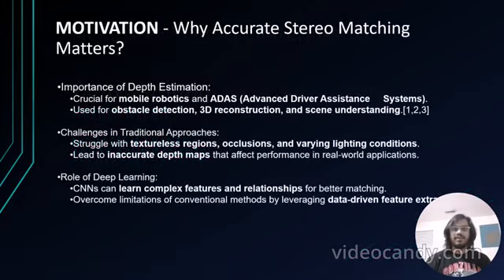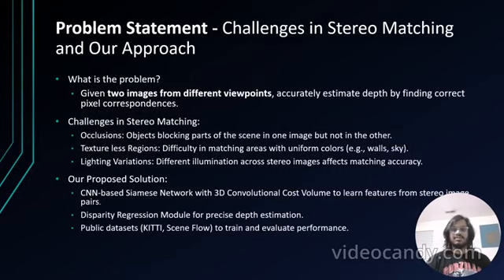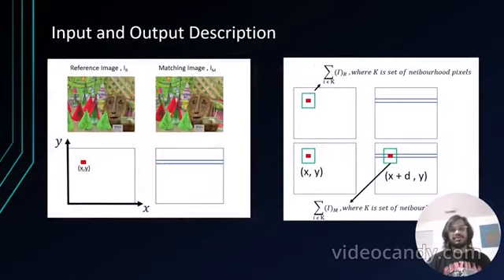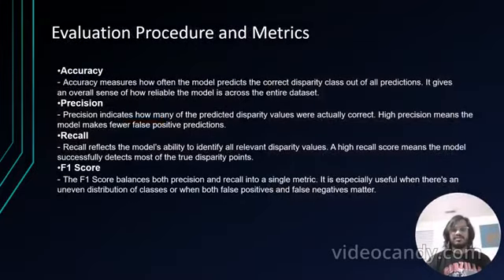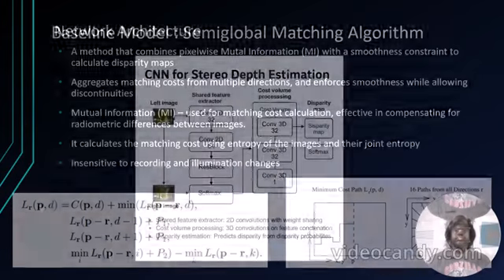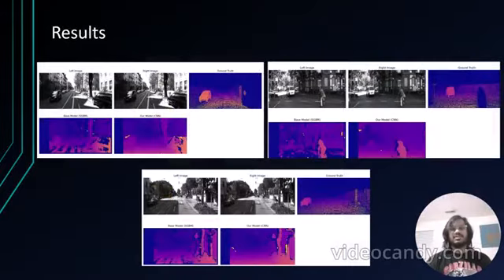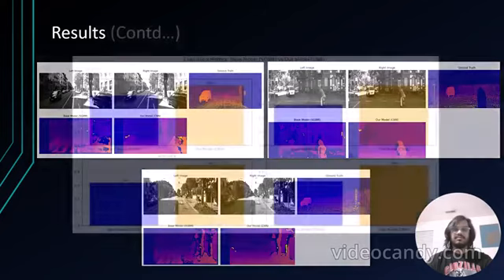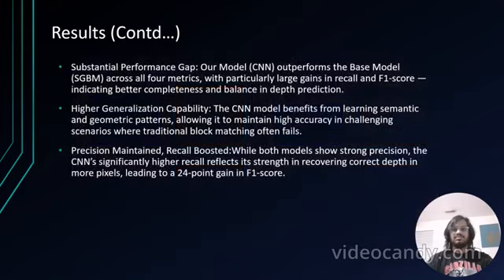NCSU - MLSS - Accurate Stereo Matching for Depth Estimation Using CNN